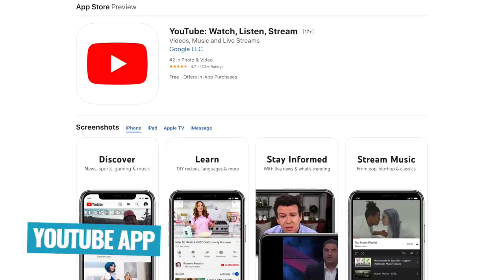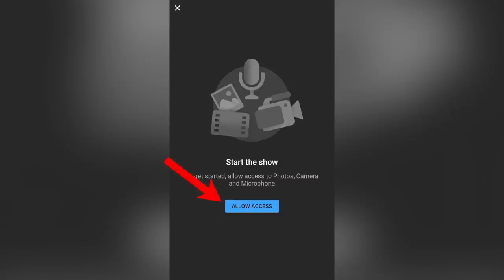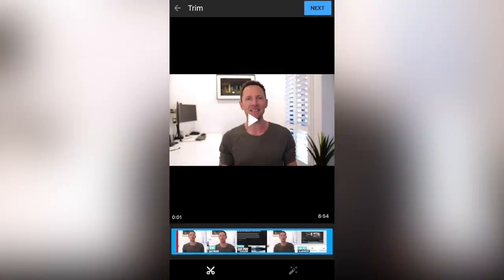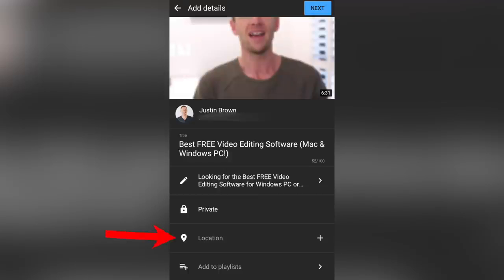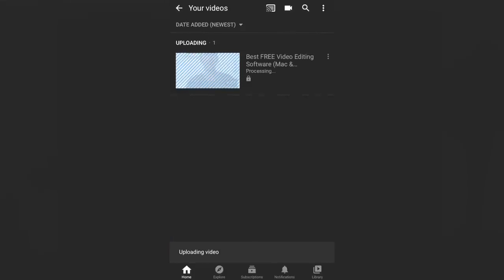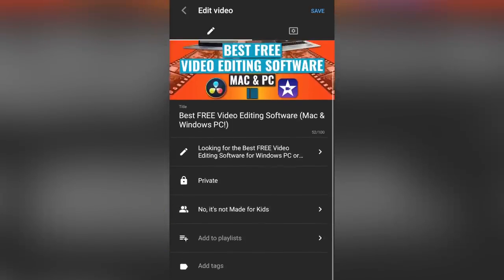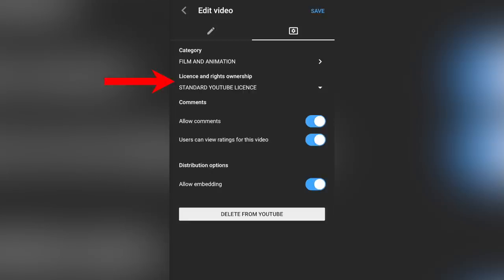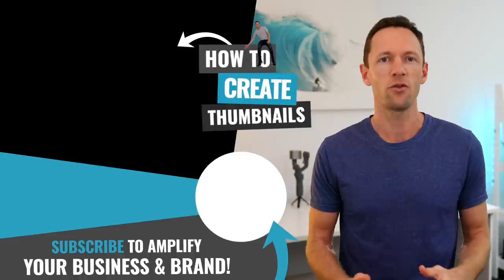How to upload videos on android phone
How to appload videos on android and ios